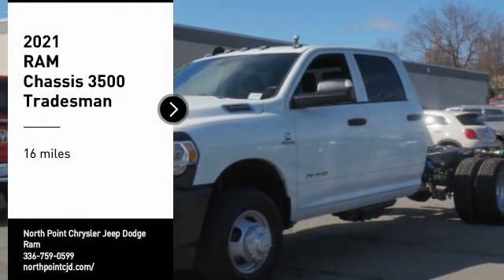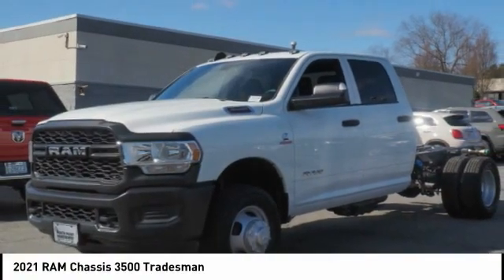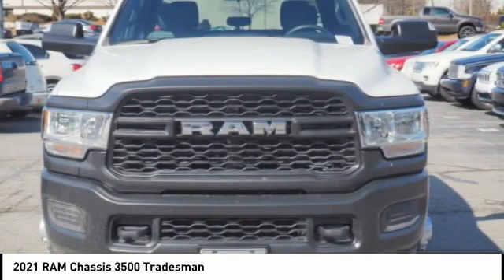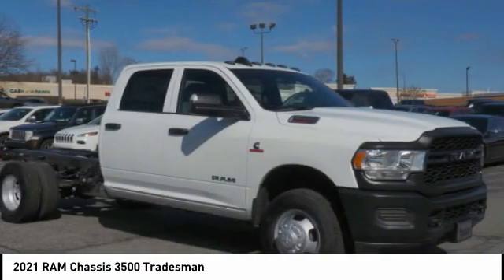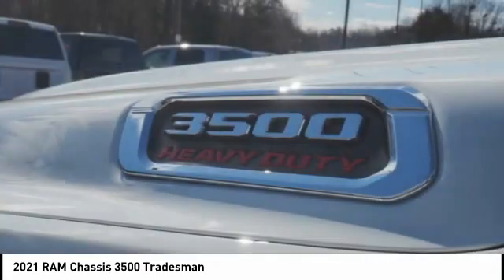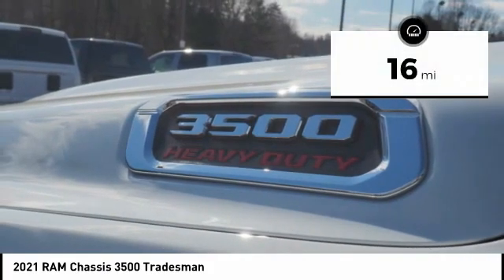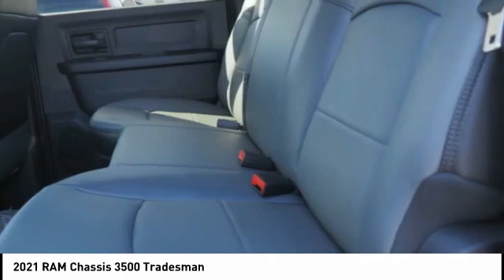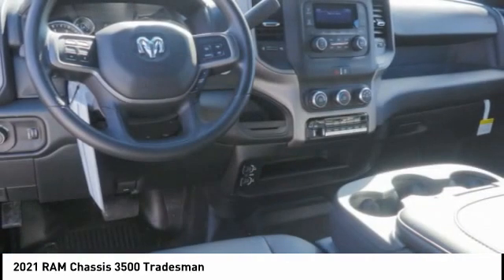2021 RAM Chassis 3500 Winston-Salem NC T3318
2021 RAM Chassis 3500 Tradesman

Thank you for viewing this brand new 2021 Ram 3500 Chassis Cab Tradesman 2WD Crew Cab 60 CA 172.4 WB offered in Bright White Clearcoat with the Diesel Gray/Black interior! This 3500 Chassis Cab comes well-equipped with the following options: Daytime Running Lights, Bluetooth, Keyless Entry, Keyless Start, Trailer Brake Controller, Locking/Limited Slip Differential, 3.73 Axle Ratio, Dual Rear Wheels, Intercooled Turbo Diesel I-6 6.7 L/408 Engine, 6-Speed Automatic w/OD Transmission and much more! This is the perfect heavy-duty platform for a Western Hauler Body, Flatbed Dump Body, Sleeper Hauler Body, or Gooseneck Service Body. Whether you are an Electrician, Plumber, HVAC Technician, Voice/Data Technician, Landscaper, Farmer, or Expeditor-Hotshot Trucker Hauler, North Point will work closely with you in designing the best turn-key truck solution to meet your business requirements while being ever mindful of your hard-earned bottom line. We maintain strong relationships with vendors who can add beds, bodies, graphic wraps, LED lighting, hydraulic lifts, hitches, HVAC, refrigeration, racks, shelving and custom engineered products. And the North Point Commercial Sales Team will take care of everything for you so you can stay focused on your business. North Point believes you deserve an exceptional Ram 3500 Chassis Cab purchase experience! Get it from a dealer who truly cares by visiting North Point Chrysler Dodge Fiat Jeep Ram at 7726 North Point BLVD, Winston-Salem, NC 27106. The Showroom Hours are 9am-7pm Monday-Friday, 9am-6pm Saturdays, and Closed Sundays.